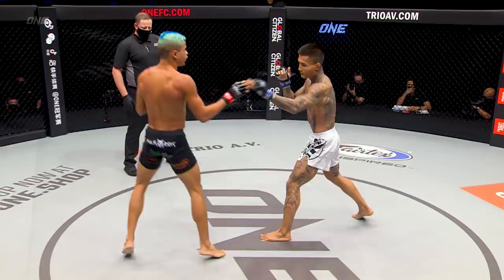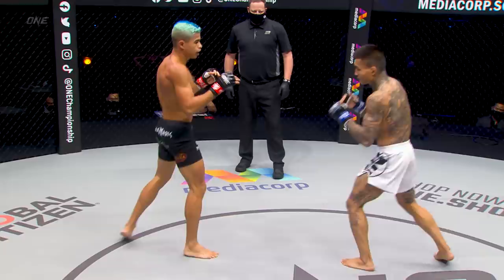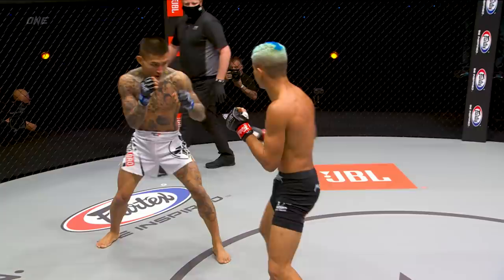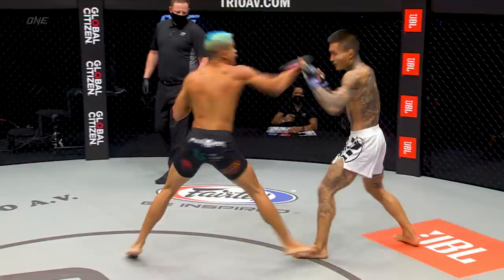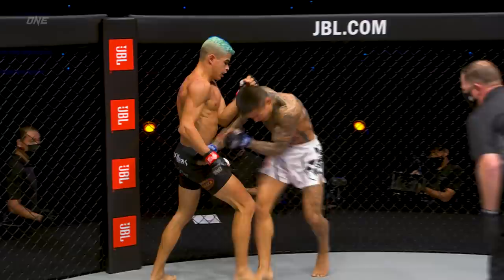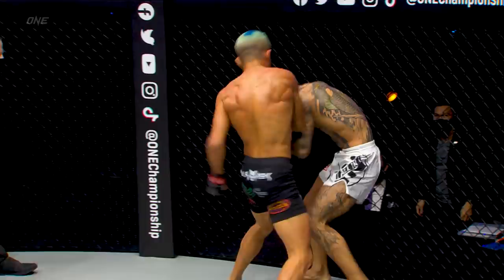INSANE VOLUME 🤯 Fabricio Andrade vs. Li Kai Wen | Full Fight Replay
Before #4-ranked Fabricio Andrade returns at ONE: FULL CIRCLE on 25 February, relive "Wonder Boy's" CRUSHING finish of Chinese ace Li Kai Wen at ONE: WINTER WARRIORS II in 2021!